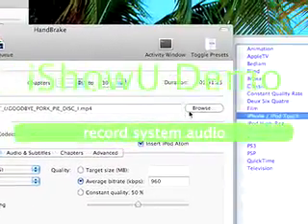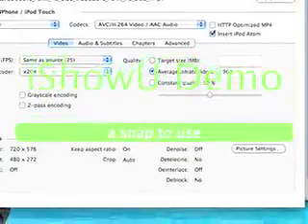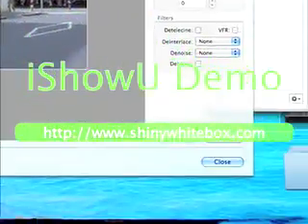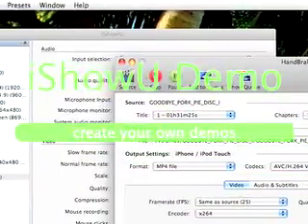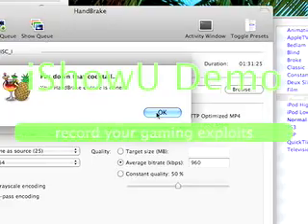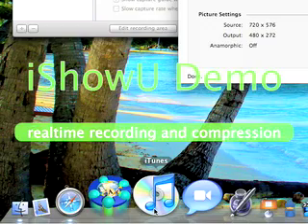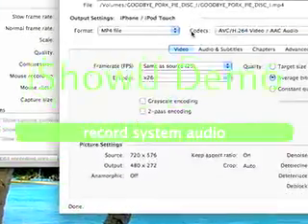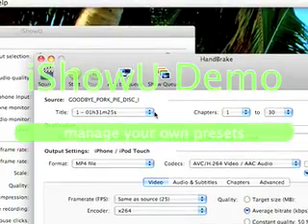iPod touch DVD Ripping/Alarms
A response to a community member who wanted to know about alarm clocks and DVD ripping for his iPod touch.